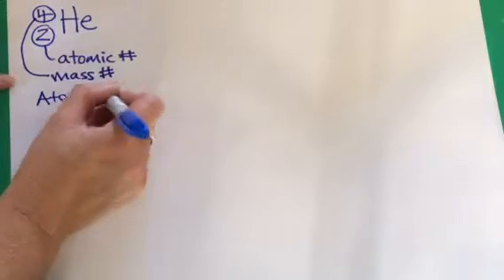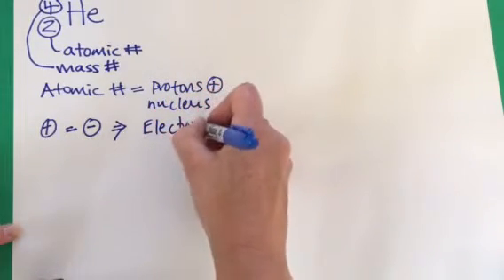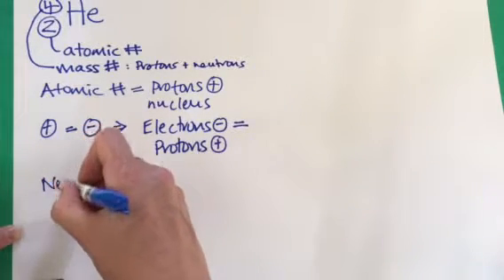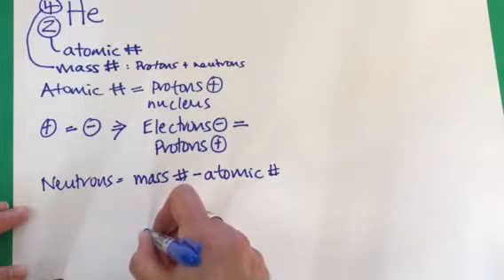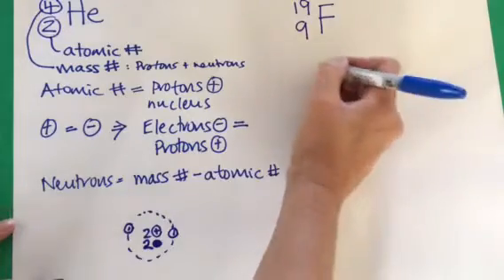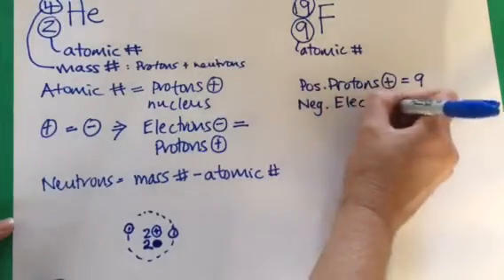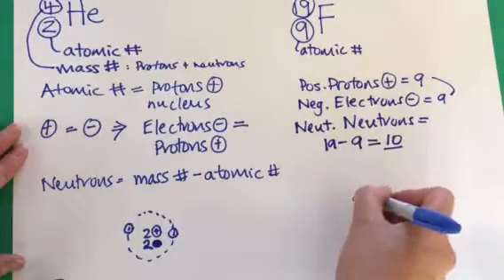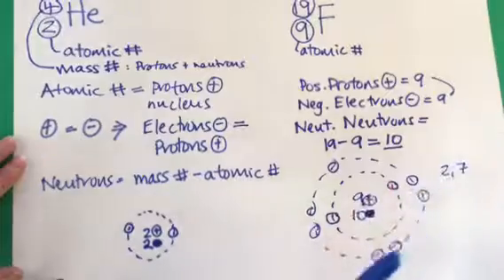Drawing Atoms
Using atomic and mass numbers to draw an atom with the protons and neutrons in the nucleus and electrons orbiting in energy shells.